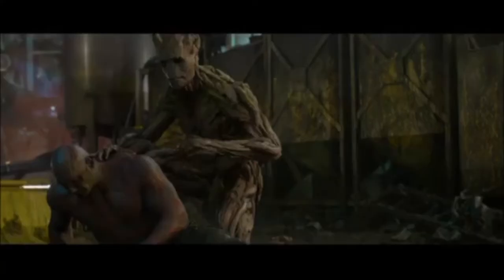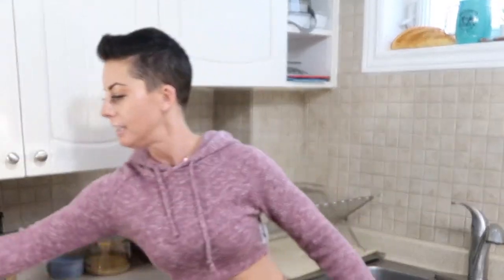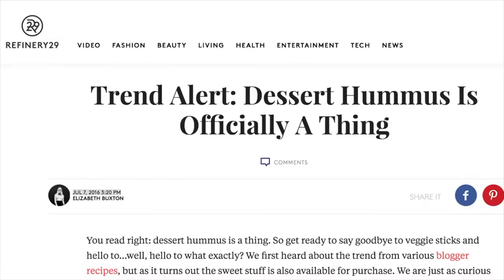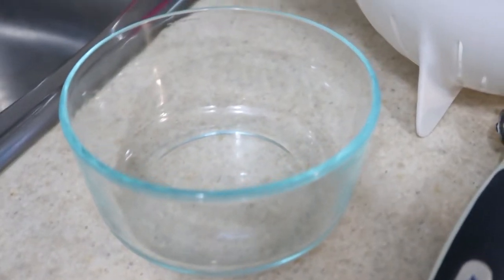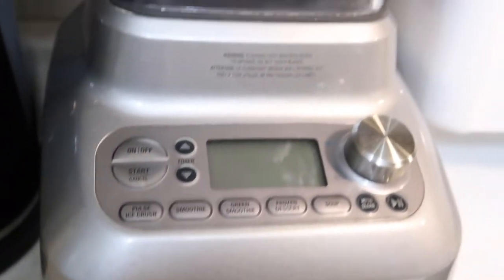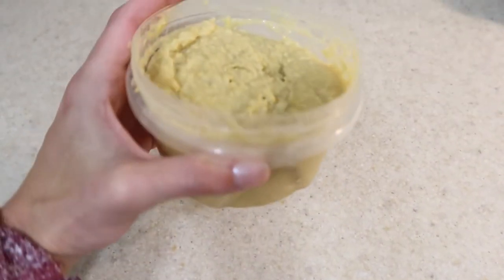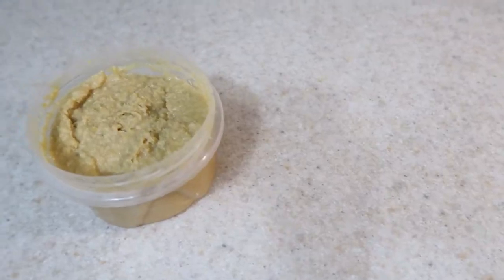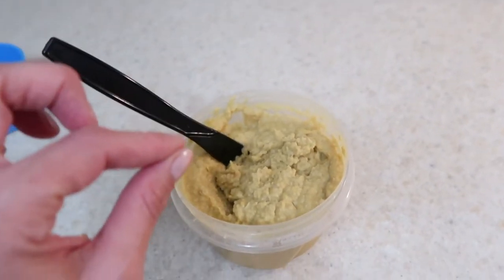DIY EASY HUMMUS RECIPE! ALL VARIETIES!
One thing that is so easy to make & customize, that we generally don't think of doing on our own is to make our own hummus! This way, you save a ton of money and can make it whatever flavour you like!